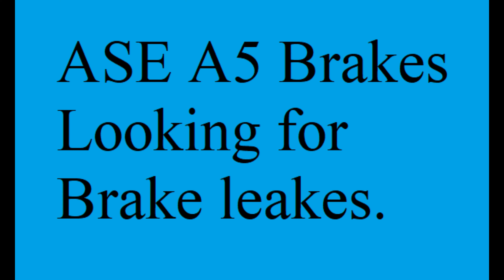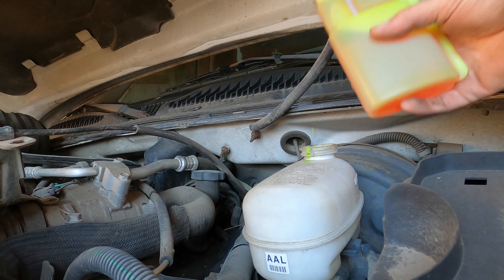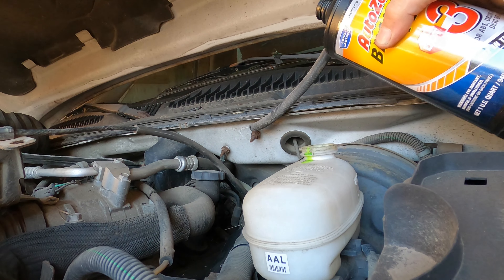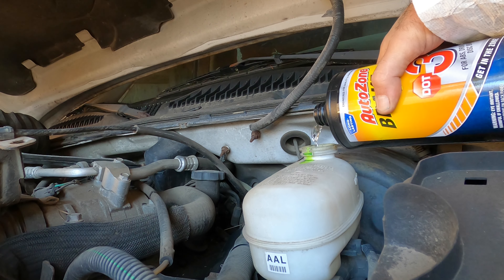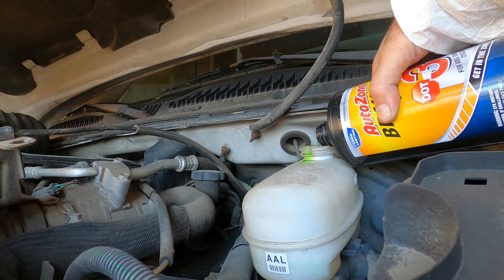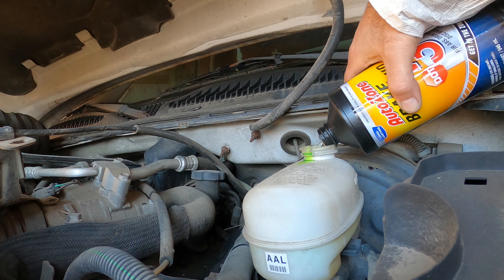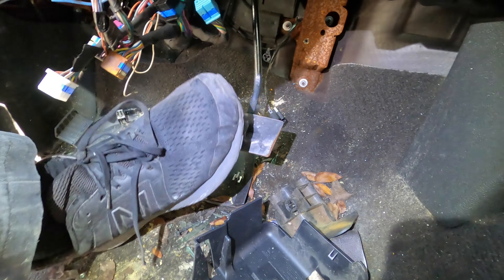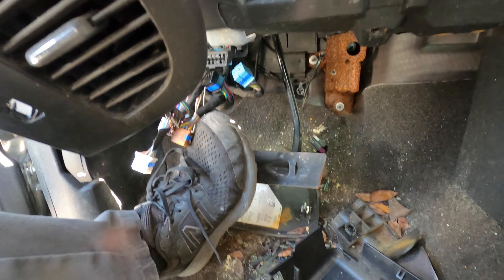Using dye and a black light to find a brake leak A5 Brakes pin hole in line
Using a black light to find a leaking brake line. ASE has a few questions like the pedal was soft and the cause was a pinhole in the brake line.